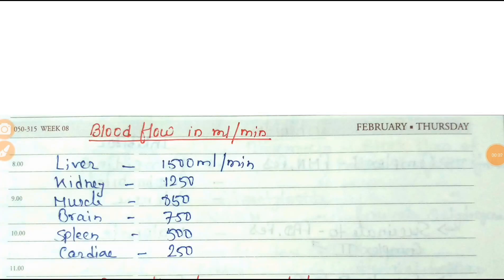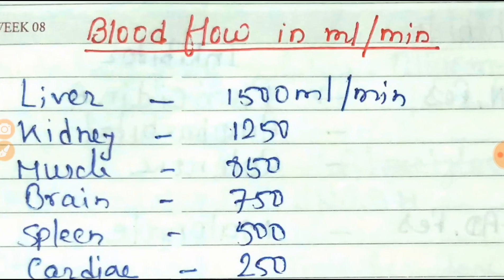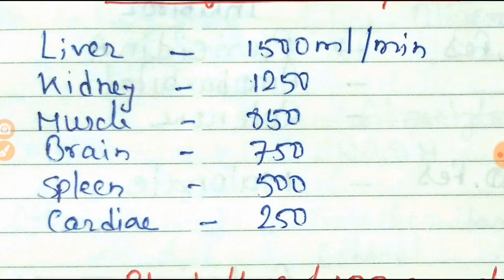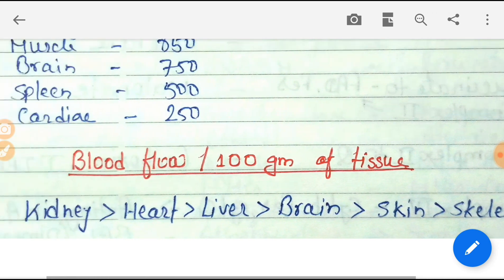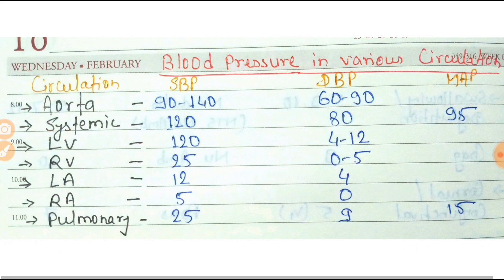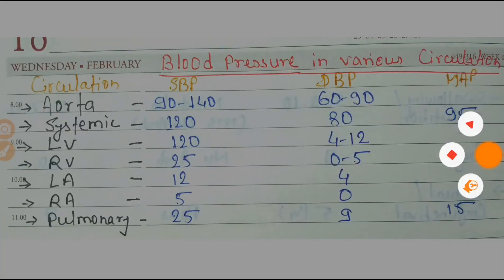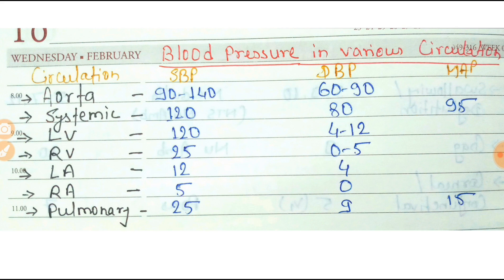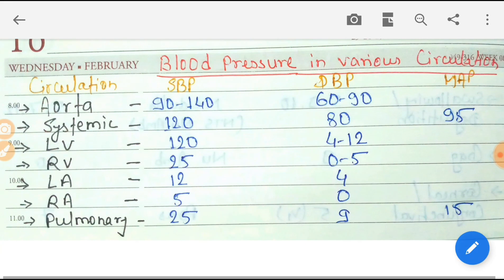Blood Flow Rate Of Different Organ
Blood pressure and blood flow rate in the different parts and organ which are frequently asked in the Neet PG and different PGs exam